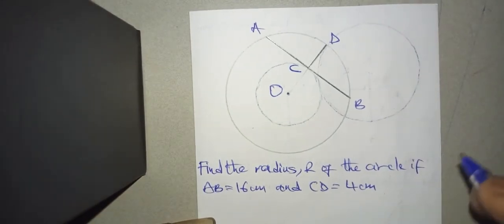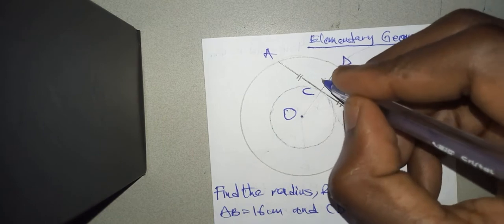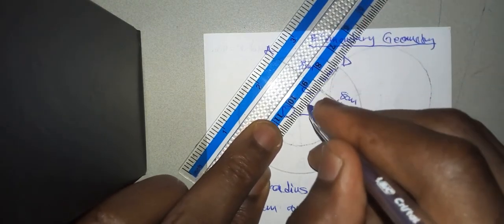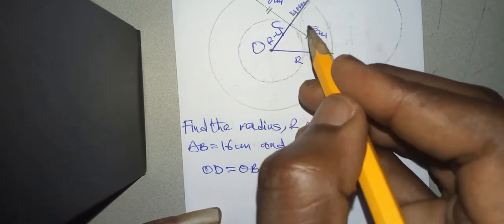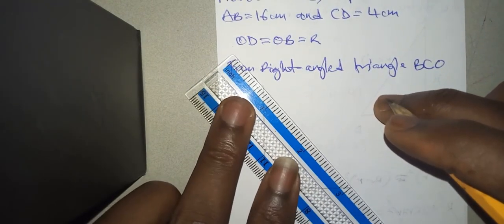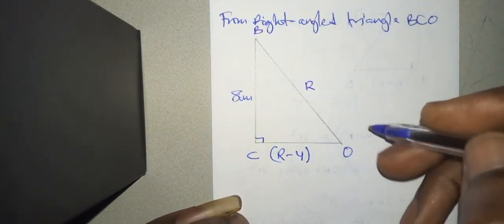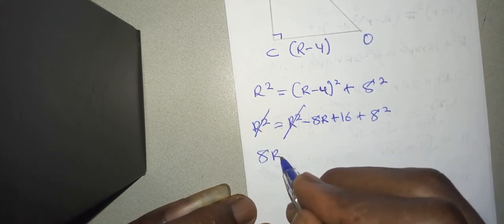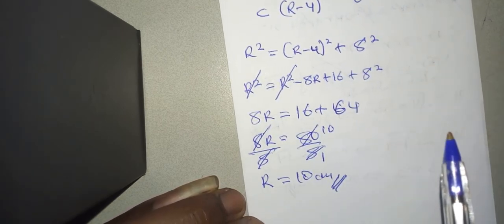FINDING THE RADIUS OF A CIRCLE USING ELEMENTARY GEOMETRY.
This video teaches you how to find the radius of a circle, given a chord and a fraction of another chord, using Elementary Geometry (remember the same problem has been solved using the Intersecting Chords Theorem in my previous video).